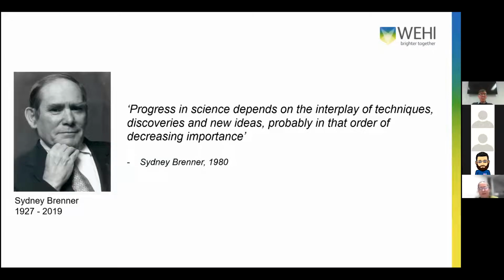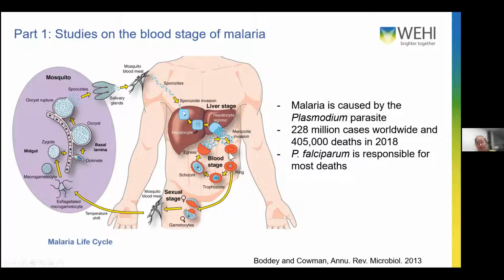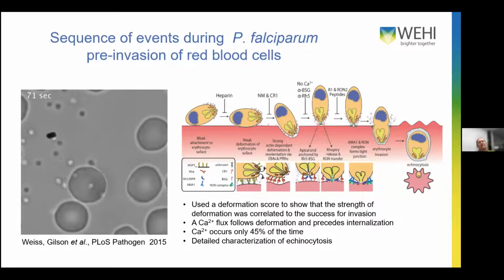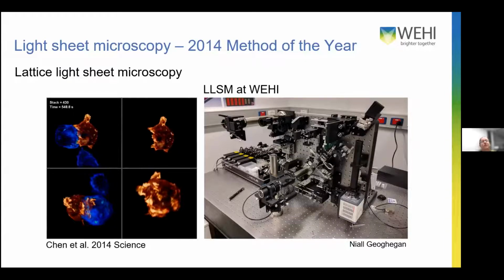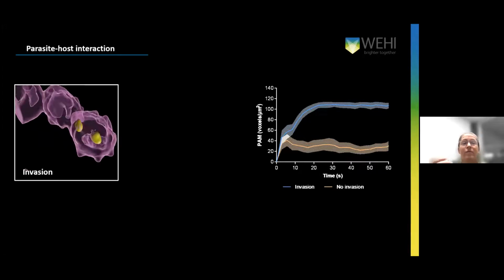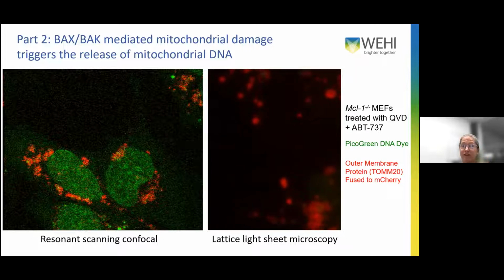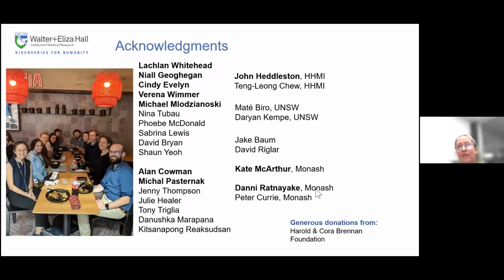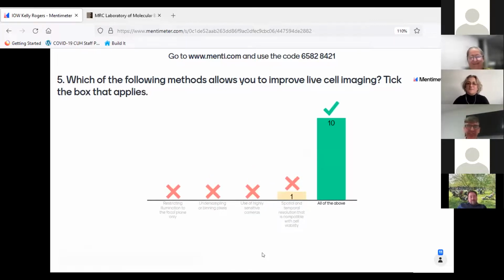Kelly Rogers - Quantitative 4D microscopy; immunity, infection and cell death - Imaging ONEWORLD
This week features 'Quantitative 4D microscopy gives unique insights into immune cell function, cellular infection and cell death mechanisms' with Invited Speaker Dr Kelly Rogers from the Walter and Eliza Hall Institute.

As part of the 'Imaging ONE WORLD' series, the focus of these lectures is on microscopy and image analysis methods and how to apply these to your research. Almost all aspects of imaging such as sample preparation, labelling strategies, experimental workflows, ‘how-to’ image and analyse, as well as facilitating collaborations and inspiring new scientific ideas will be covered. Speakers will be available for questions and answers. The organisers, CRUK CI core facility staff, Gurdon Institute, MRC-LMB, MRC Cancer Unit and NPL will be able to continue the discussion and provide advice on your imaging projects.